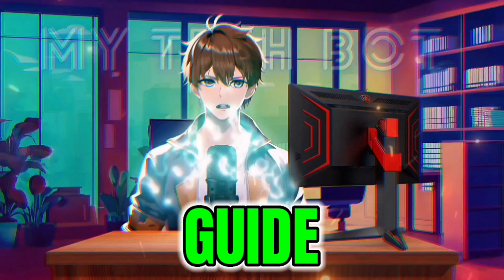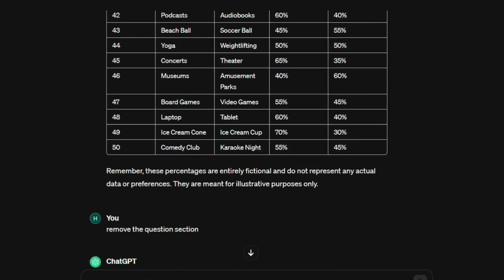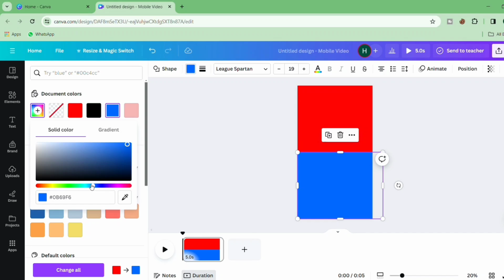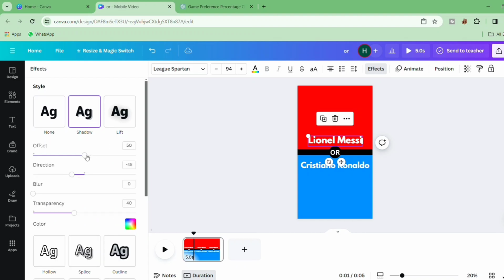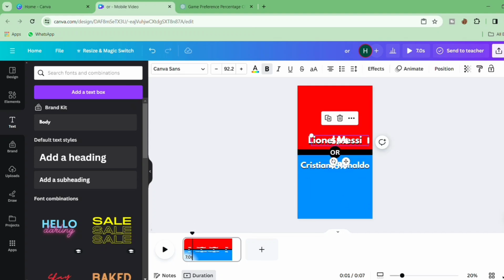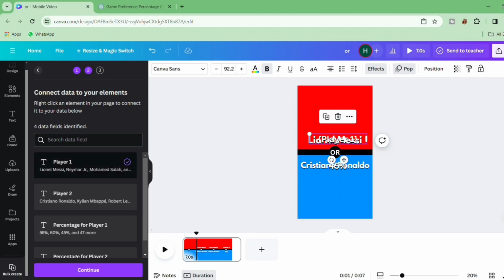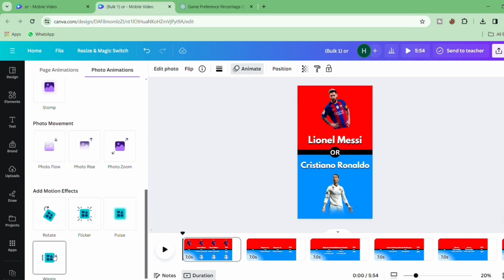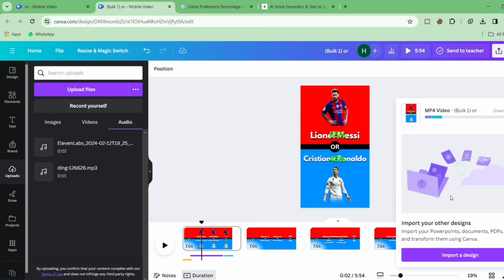Make Passive $700 / Daily 😱 (What would you rather) | Quiz Niech 2024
Discover the mysterious channel exploding with millions of views and thousands of daily subscribers. ( It's simpler than you think!)

Prompt: (let's make a list with 50 questions. For each question, you'll choose between two things. We'll set it up in a chart. In the first column, you'll find Thing 1, and in the second column, Thing 2. Now, for a touch of creativity, in the third column, we'll add an imaginary percentage of people choosing Thing 1, and in the fourth column, an imaginary percentage for those leaning towards Thing 2)

In this video, you'll learn:

The exact formula behind their viral success.

How to create captivating videos in minutes using ChatGPT and Canva.

Exclusive tip to skyrocket your views (it's not what you expect!)

Bulk creation method to generate 50 unique shorts in one click!

would you rather
impossible choices
challenge questions
would you rather game
pick one kick one quiz
would you rather challenge
would you rather questions
would you rather hard questions
would you rather hardest choices
hardest would you rather questions
how to create quiz videos
how to make faceless youtube channel
youtube shorts channel
cash cow youtube channel